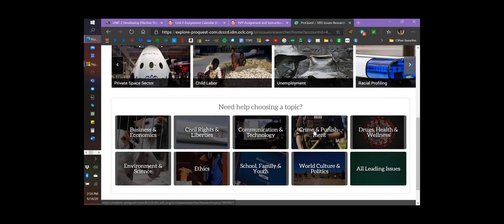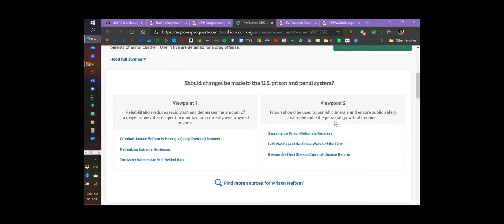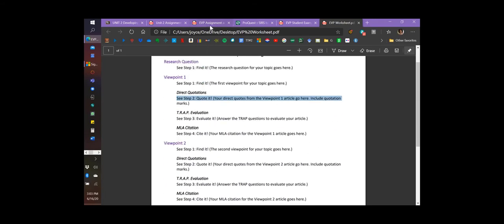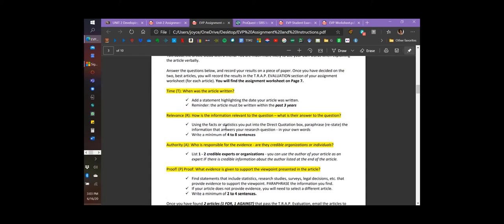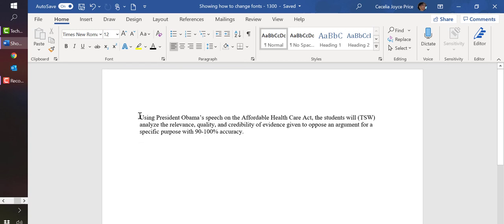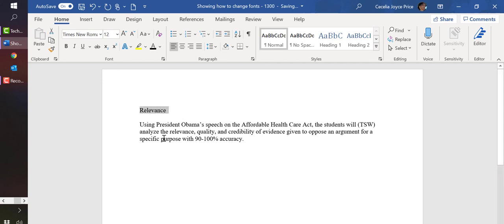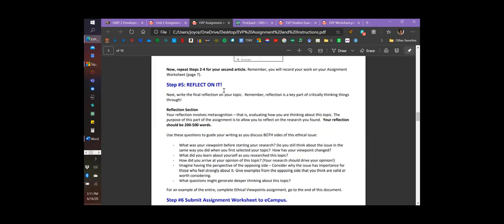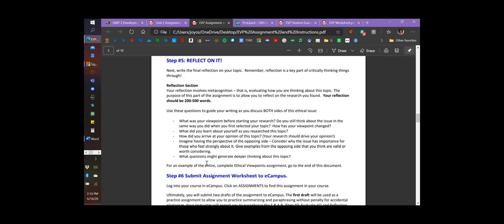EDUC 1300 Video #8 How to do the Ethical Viewpoints Assignment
This video explains the Ethical Viewpoints Assignment